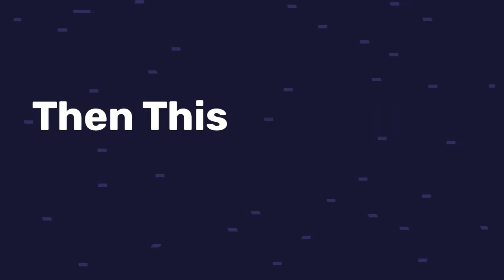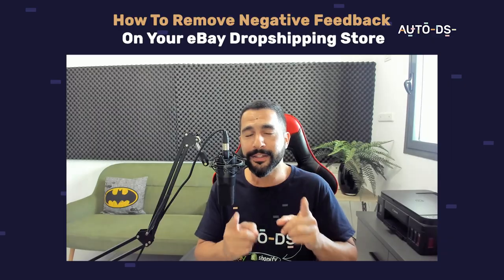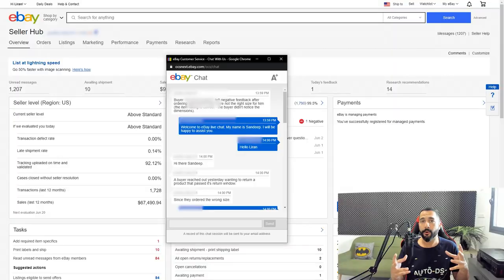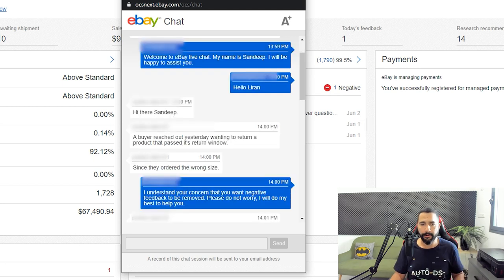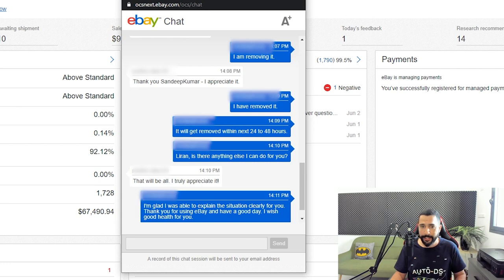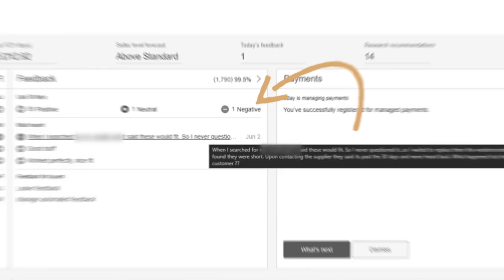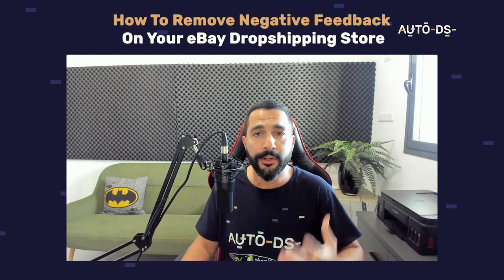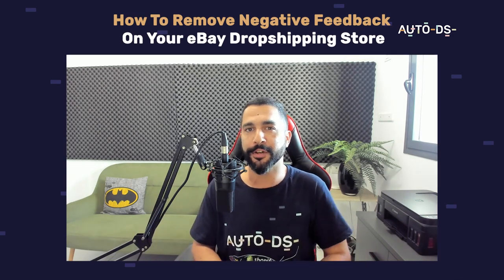How To Remove eBay Negative Feedback? Step By Step Guide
Getting negative feedback can sometimes break your enthusiasm especially if its a fraud negative feedback. In this video, we will show you a live example of how to successfully remove eBay negative feedback and keep your account clean and healthy.

How to Increase Your eBay Positive Feedback Fast When You Are Dropshipping on eBay?

✅ Sell These Right Now - The HOTTEST Dropshipping Products